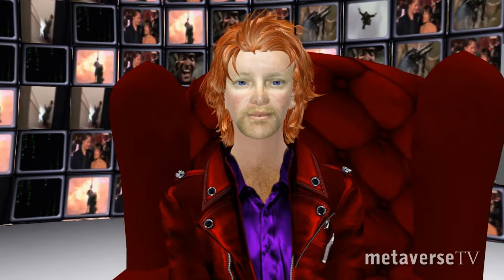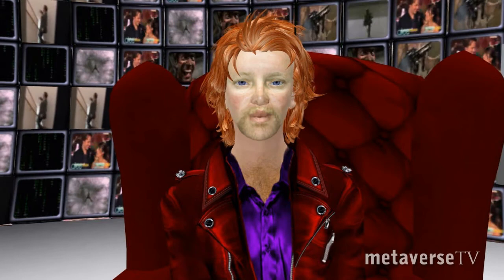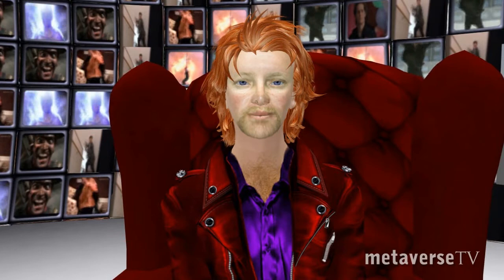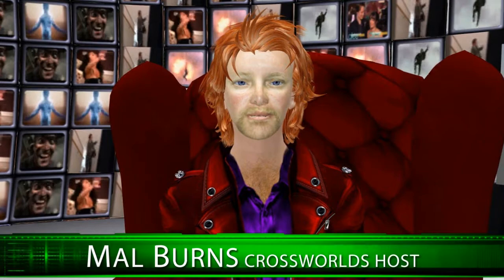CrossWorlds #3 Justin Clark-Casey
Justin Clark-Casey, Open Sim core developer joins Mal Burns to talk Metaverse, Second Life, Minecraft and more, check it out!